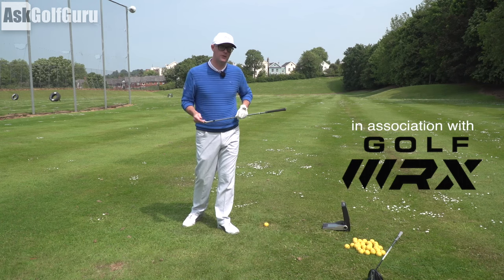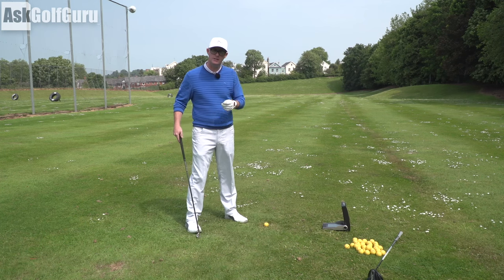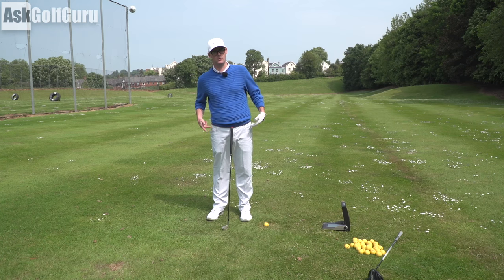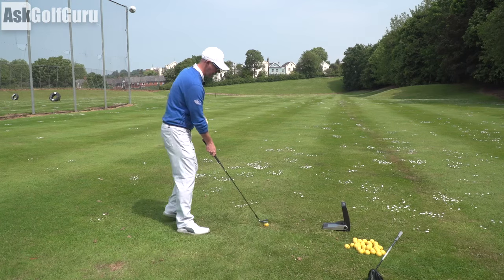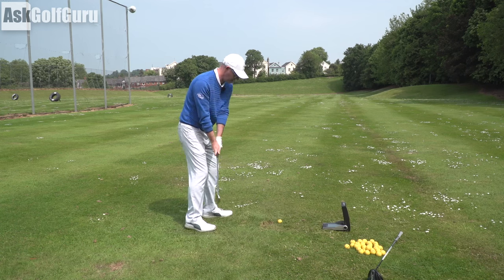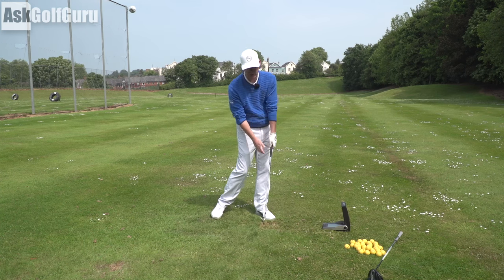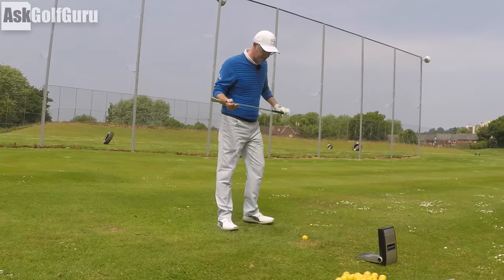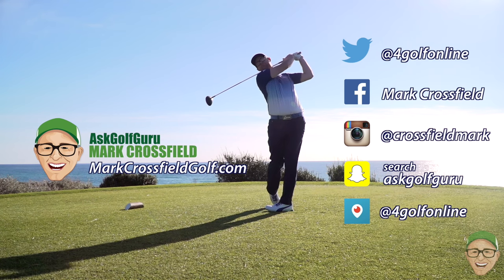Golf Swing Weekly Fix Top 3 Set Up Faults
Golf Swing Weekly Fix Top 3 Set Up Faults. Mark Crossfield PGA professional talks about how these 'text book' address positions might not be the correct way for you to go for your set up. Improve your game with these simple and easy to follow tips.